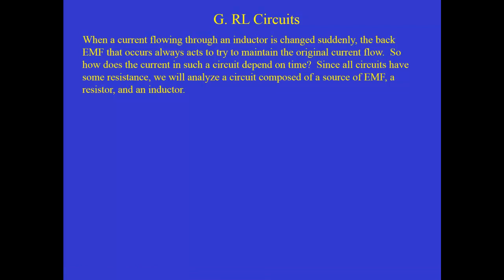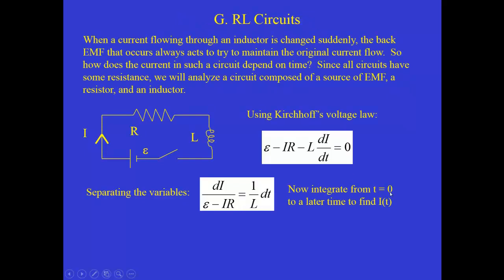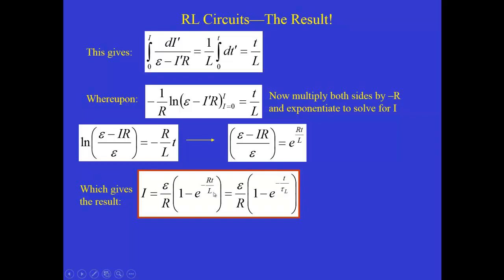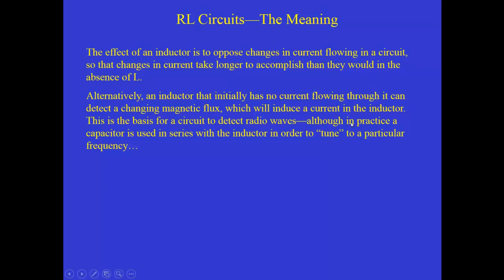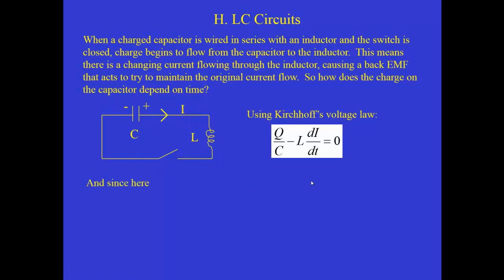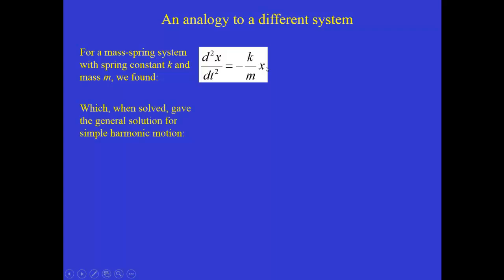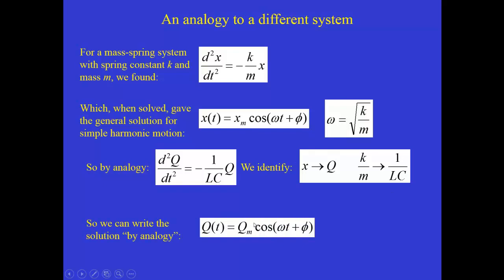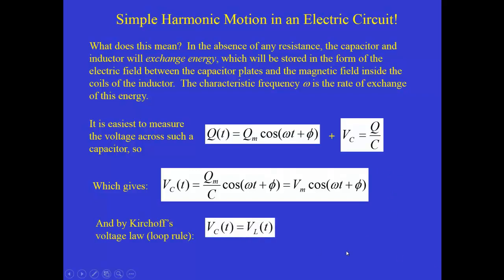p142 RL LC circuits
An explanation of the quantitative behavior of an RL circuit and an LC circuit and their practical applications.